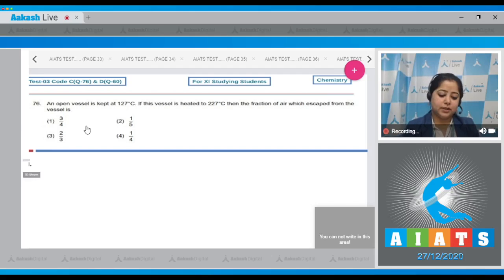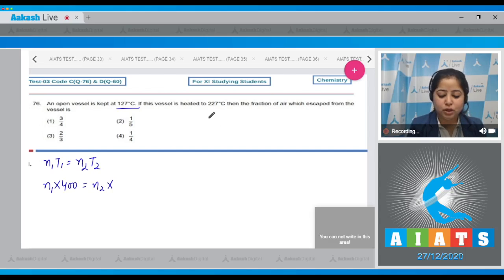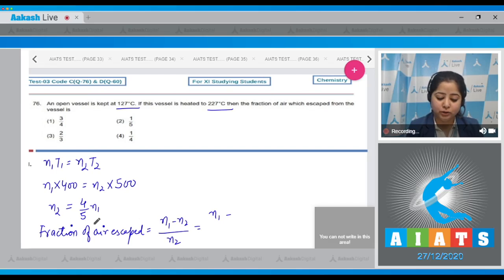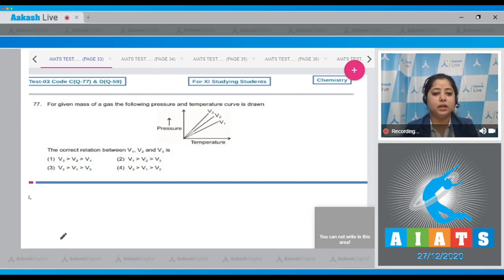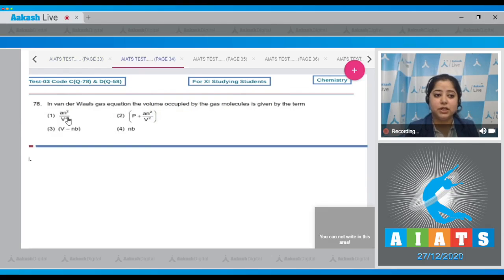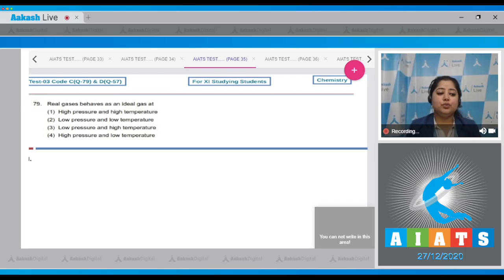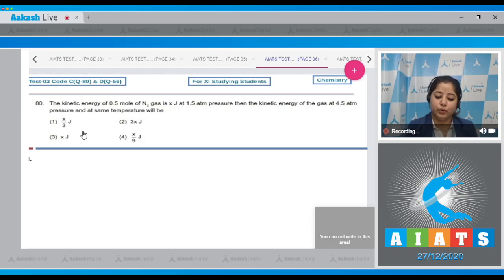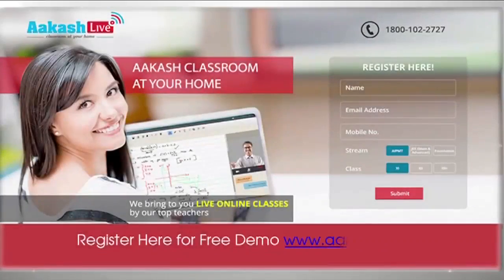AIATS TEST 3 code C&D For XI Studying Students CHEMISTRY MEDICAL TYM 2020 Q 76 to 80